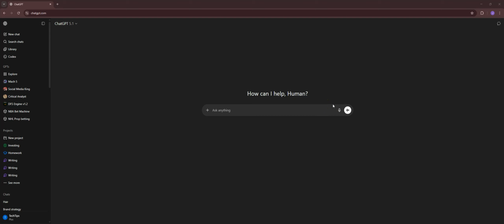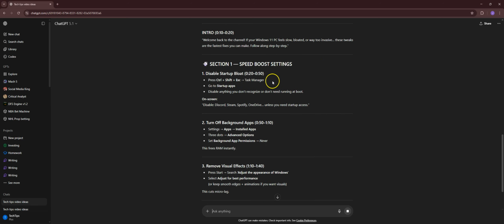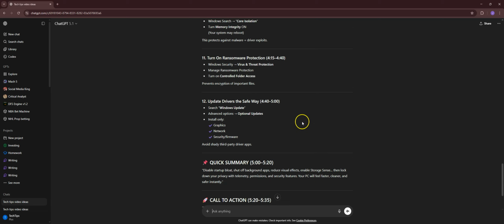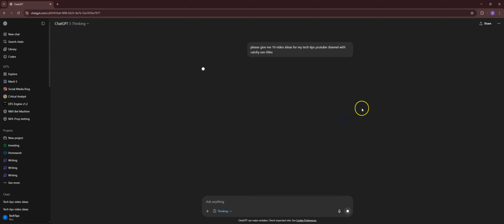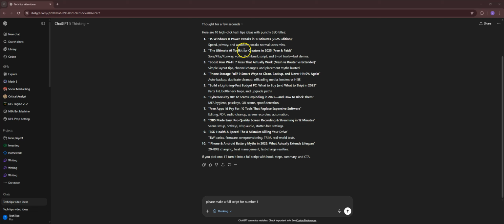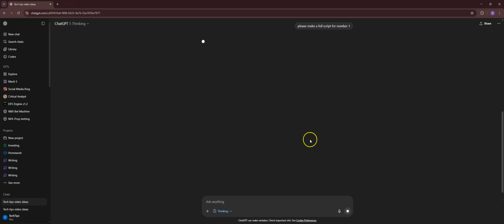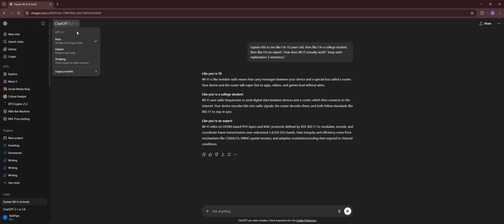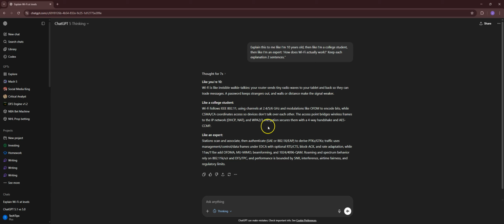Analyzing The Differences Between ChatGPT Model 5.0 and 5.1 (Walkthrough)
In today's video we testout the new ChatGPT model 5.1 and compare its responses with 5.0.

What’s Covered:

Using different prompts as examples to test out the differences between ChatGPT 5.0 and 5.1.

Examining if there are speed differences and differences in response style.

Going over the results and coming to our own conclusions